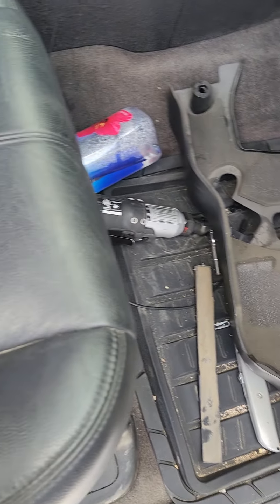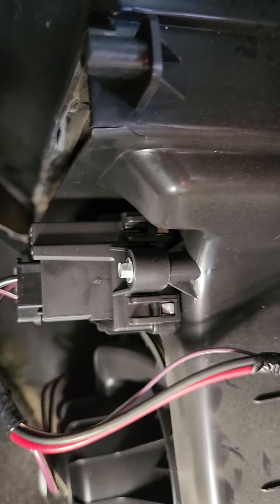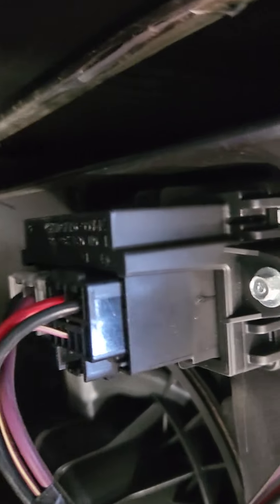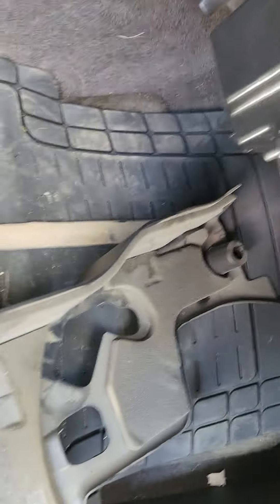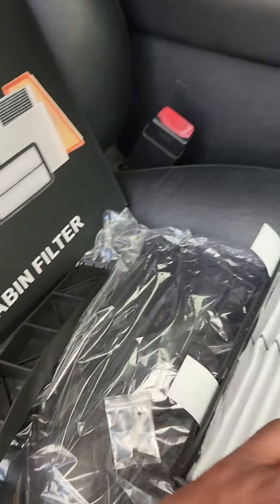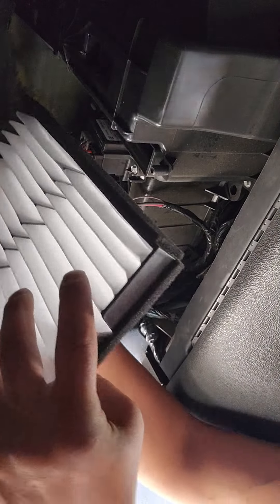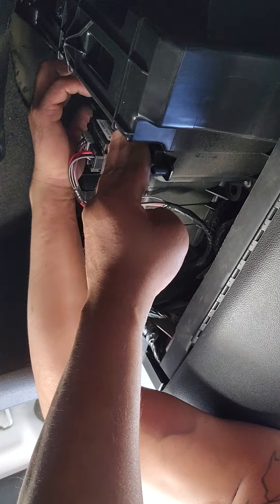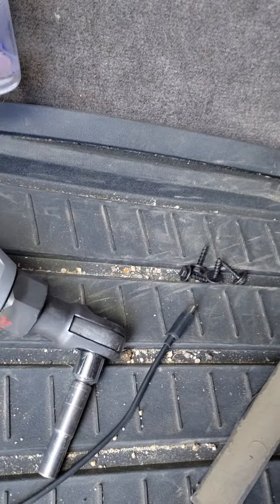07-14 Chevy Tahoe Cabin Filter Install, (no factory filter)